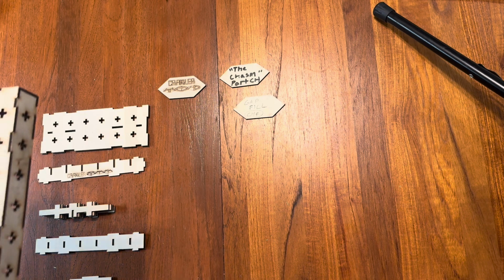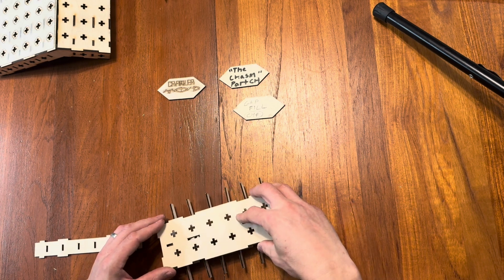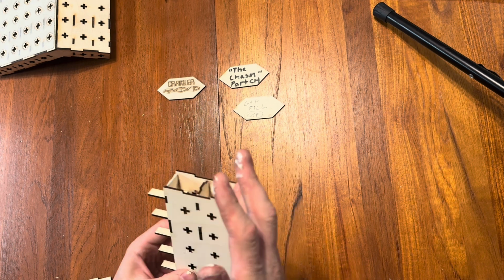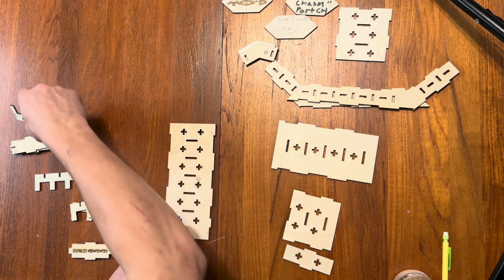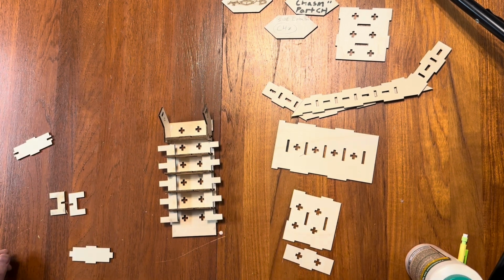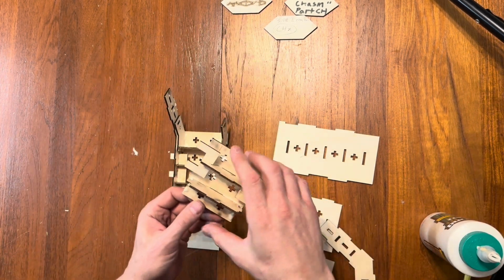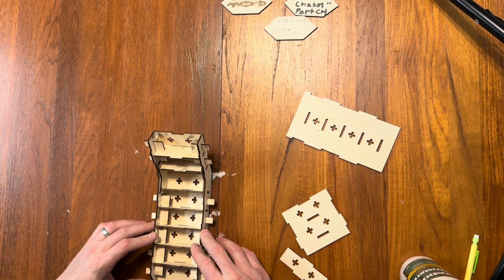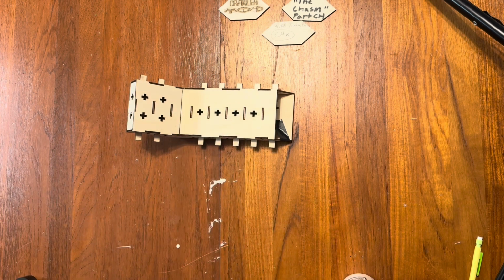Assembly Part CHf, CHx - Chasm Gap Fill and Chasm Side Extension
Assembly Instructions for the CrawlerMods parts CHf and CHx:  Optional Chasm Gap Fill and Optional Chasm Side Extension.